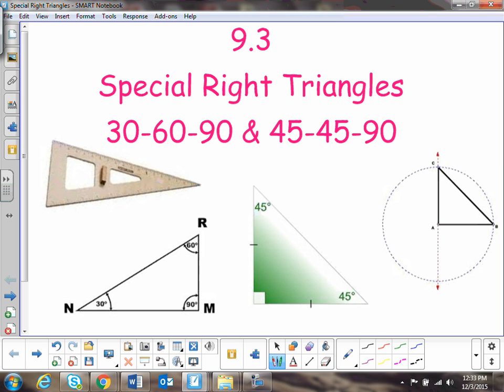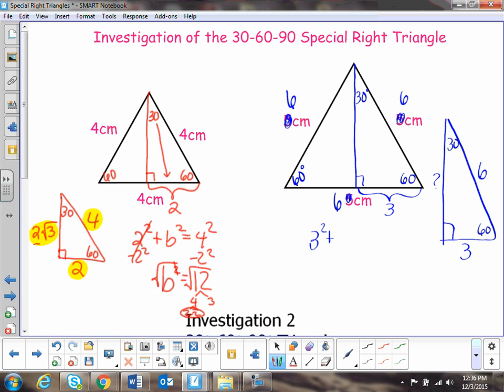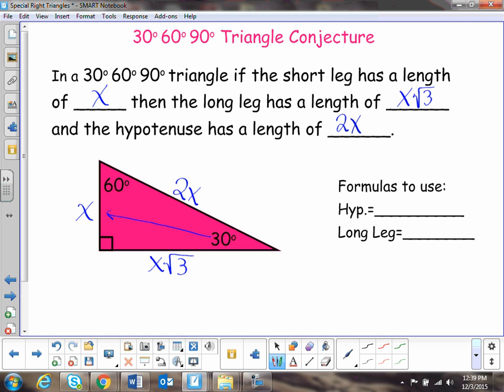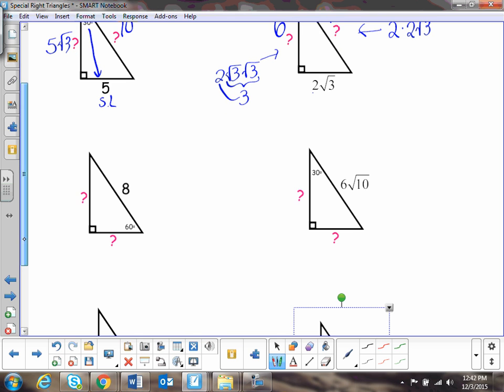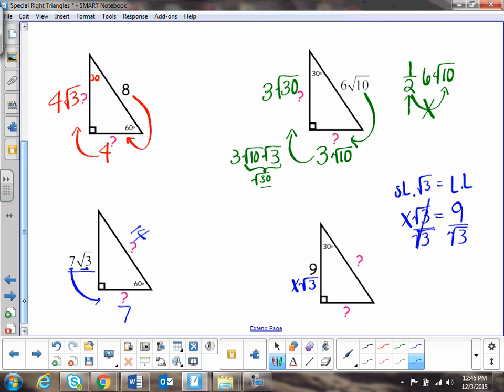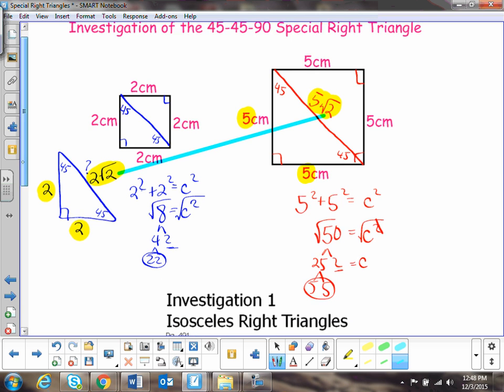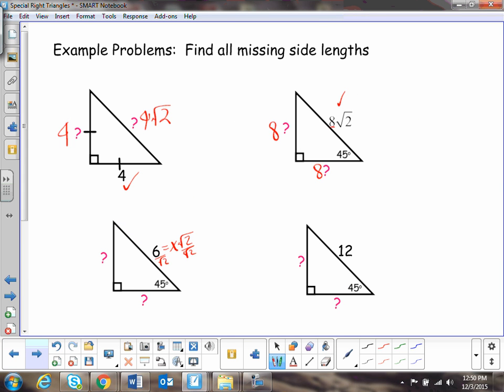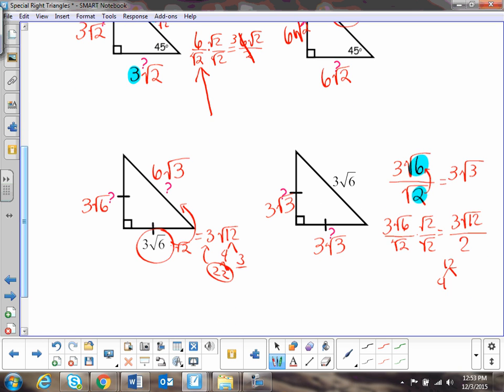GT Special Right Triangles